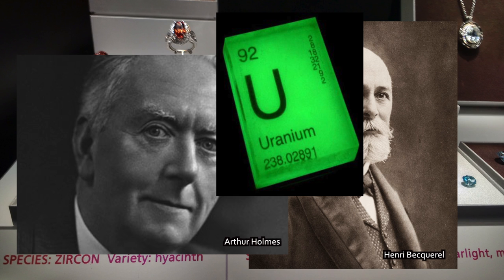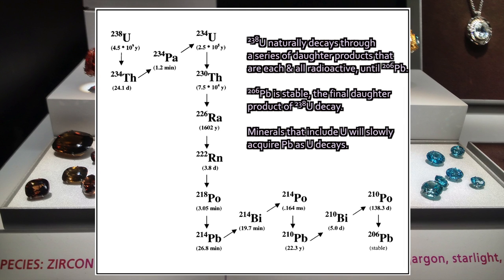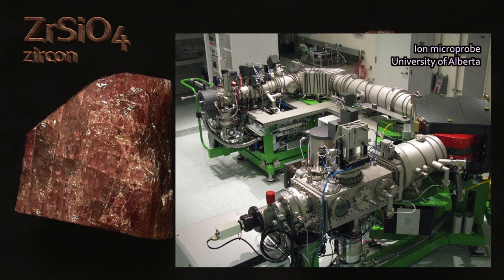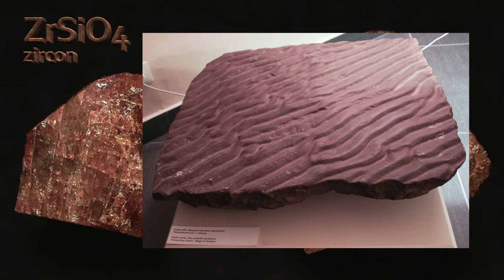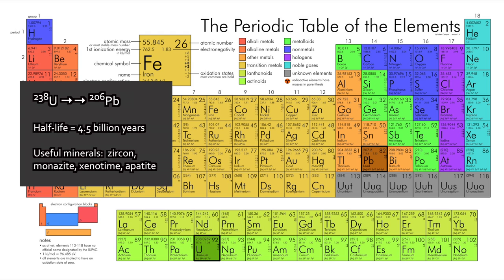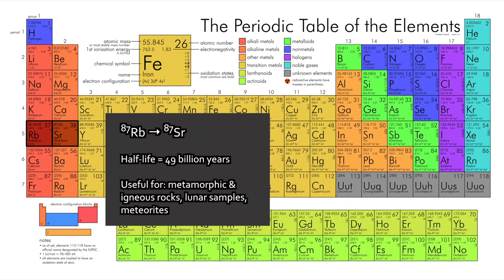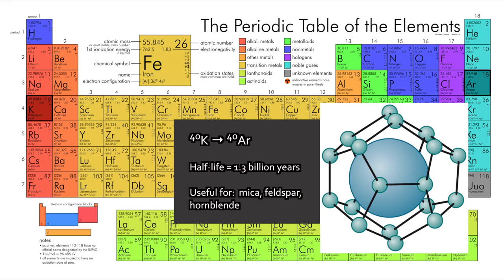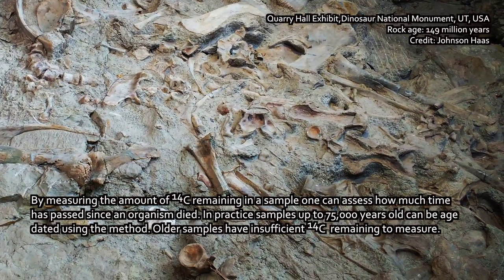Earth.Parts #18 - Absolute radiometric age dating of rocks and geologic materials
The use of radiometric dating to determine the absolute age of rocks & geologic materials. Uranium-lead dating and zircons, other radiogenic elements useful in geochronology.